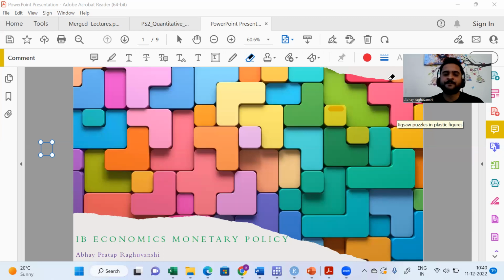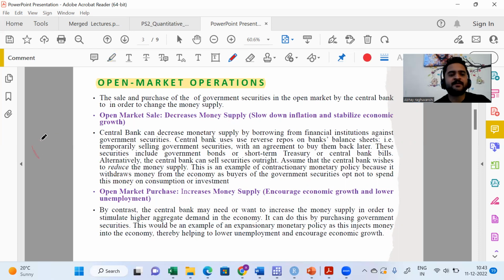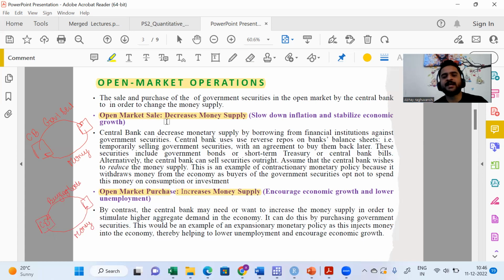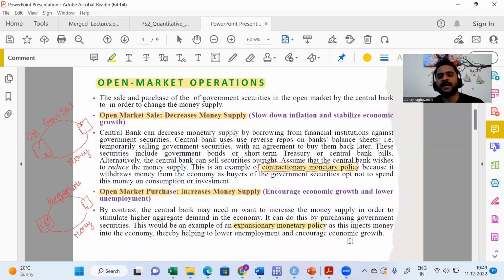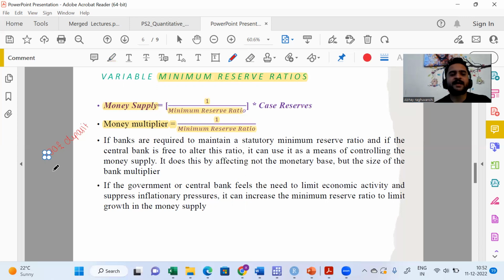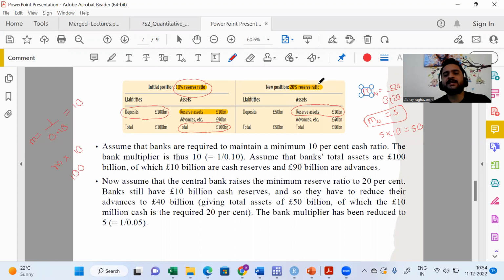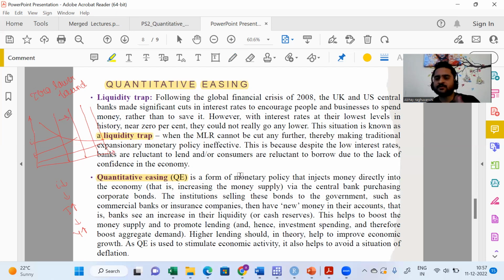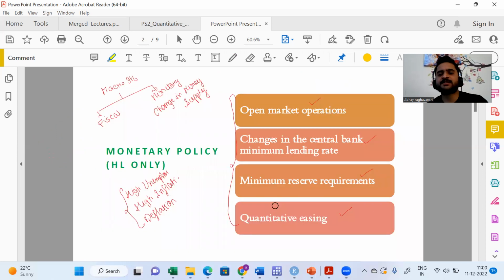Monetary Policy (HL/ A level Economics) Open Market Operation, Minimum Lending rate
Open Market Operation
Change in Central Bank Minimum Lending rate
Minimum reserve requirement
Quantitative Easing